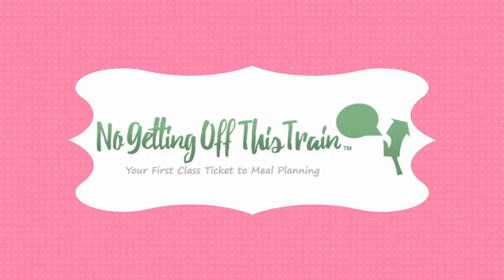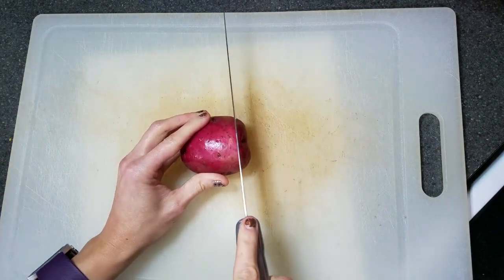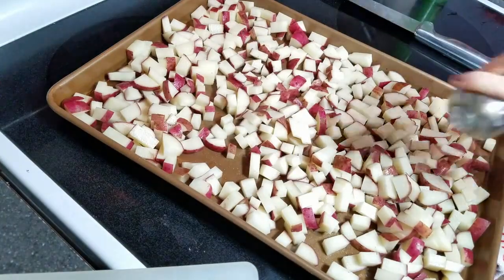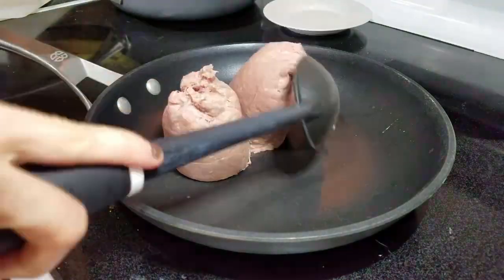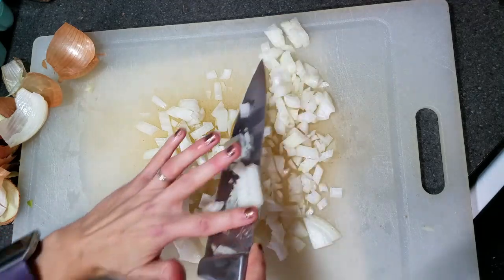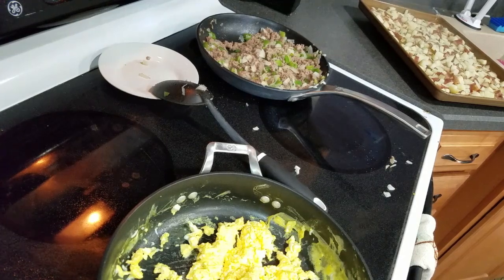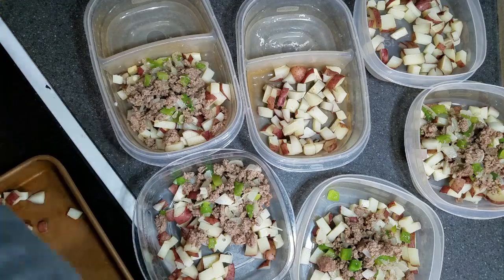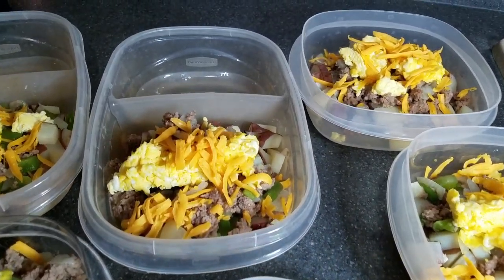Make Ahead Breakfast Bowls- An Easy Meal Prep Recipe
Need a quick, filling make-ahead breakfast? These Breakfast Bowls are full of protein and freezer friendly! Meal prep your way to an easier week!

Bookmark the 25 Days of Freezer Meals page and enter the raffle

Join me in my 25 Days of Freezer Meals challenge starting December 1st! Every day for 25 days I'll be posting a new freezer friendly recipe you can make to jumpstart your new year.

Be sure to check this page every day for more chances to win a $100 Amazon gift card